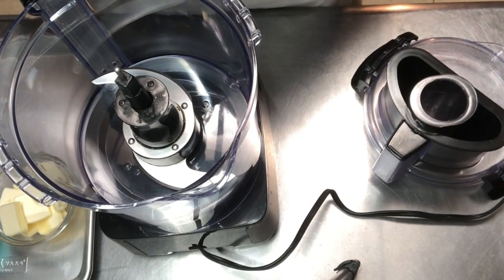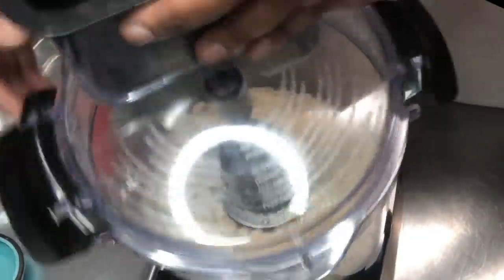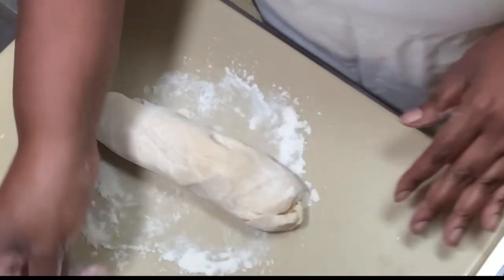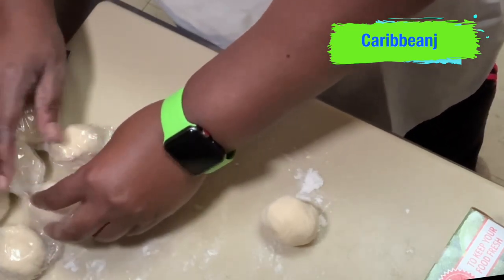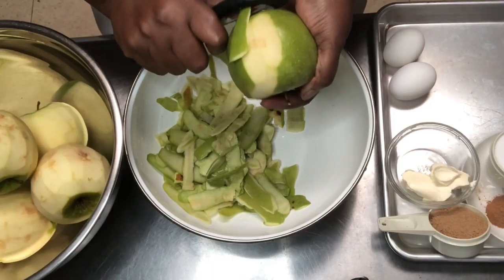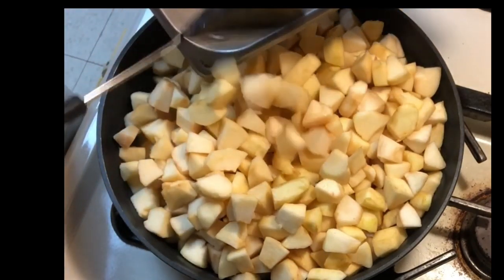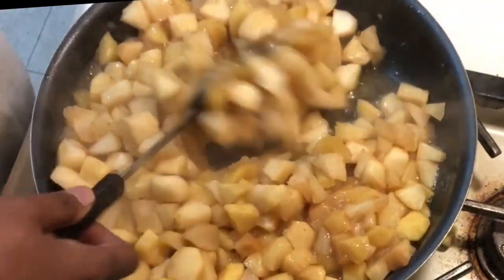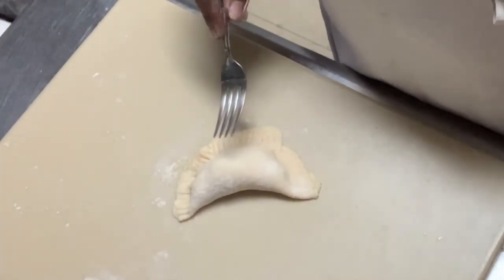Apple Turnover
Pie Crust
Ingredients:

1 cup all-purpose flour
2 tsps sugar
1/4 tsp salt
6 tbsps unsalted butter cold and into 12 pieces
1/4 cup sour cream (cold water)

Instructions:
1. Make the crust first by combining flour, sugar and salt in the canister of a food processor. Pulse to combine.
2. Add butter pieces to the mixture and pulse again until coarse crumbs form.
3. Add sour cream and pulse again until mixture begins to clumps together.
4. With the motor running, pour ice water into the workbowl just until the dough just starts to get noticeably crumbly. Don't wait until it is a big clump or it will be way too wet and will turn out tough.
5. Stop the machine, dump the crumbly dough into a bowl, and gather the dough into a ball with your hand. you can squeeze it a bit to make it stick together. If it just won't form a ball, add a tiny bit more water. (Note that if you are making crust in the food processor, you will use less water than most recipes call for.)
6. Wrap your dough ball in wax paper or plastic wrap and chill it about 30 minutes in the refrigerator. Roll it out on a cool surface if you can. Then follow your pie recipe for baking.

FILLING:

4  medium tart apples, peeled and medium to small dice
2/3 cup light brown sugar or white sugar
2-4 tbsps butter
2 tsps corn starch
1/2 tsp cinnamon powder
1/2 tsp vanilla extract
1/8 tsp salt
1 large egg + 1 tsp water for egg wash
2 Tsp coarse sugar for sprinkling, optional

Instructions:
1. Preheat oven to 400F
2. Prepare your apple filling by combining your apples, brown sugar, butter in a medium sized saucepan over medium-low heat.
3. Stir frequently until butter is melted, then add cornstarch, cinnamon, vanilla extract and salt
4. Increase heat to medium and bring to a simmer for 5 minutes, stirring occasionally.
5. Remove from heat and allow mixture to cool (at least 15-20) before proceeding.
6. Prepare egg wash by combining egg and tsp of water in a small dish and stir well.
7. Lightly brush the insides of your pastry square with egg wash.
8. Portion about 2-3 tbsps of apple filling into the center. Gently fold over to the other to envelope the apple filling. Use the tines of a fork to press and seal the turnovers.
9. Brush the outside lightly with egg wash, cut small slits across to vent, and sprinkle with coarse sugar if desired.
10. Bake on 400F oven for 25 minutes, until pastry is beginning to turn golden brown.

Thank God for all my blessings